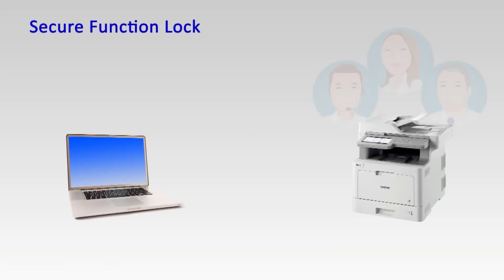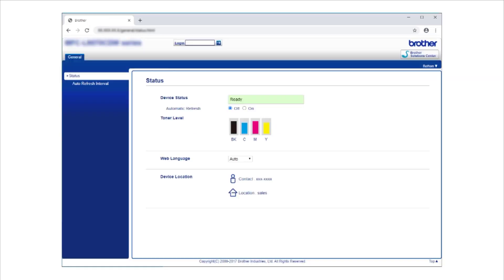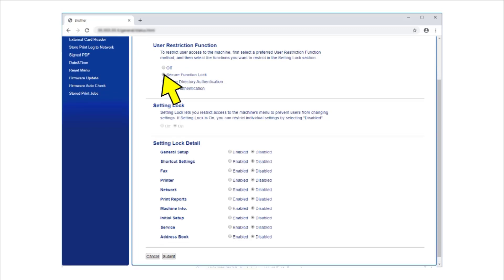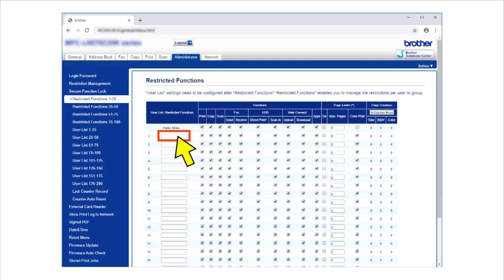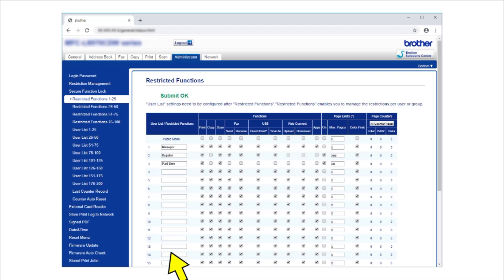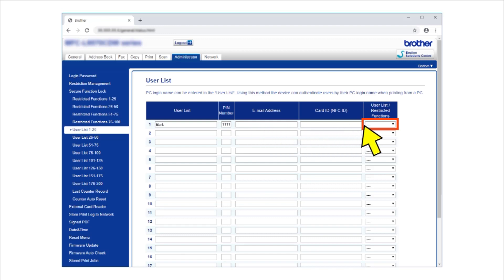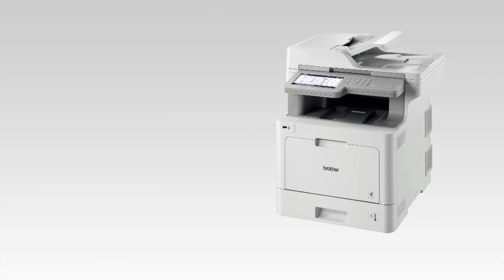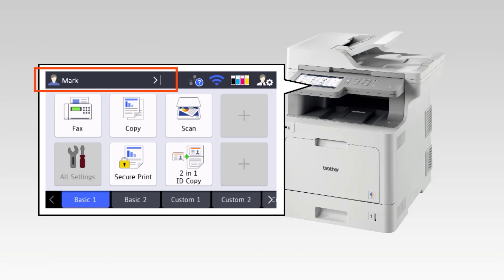Use Secure Function Lock to prevent specific users from using certain functions | Brother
*PLEASE TURN ON CAPTIONS
Secure Function Lock: a built‐in solution to manage printer use and keep costs low.
Learn how to use Secure Function Lock with this short step‐by‐step video.